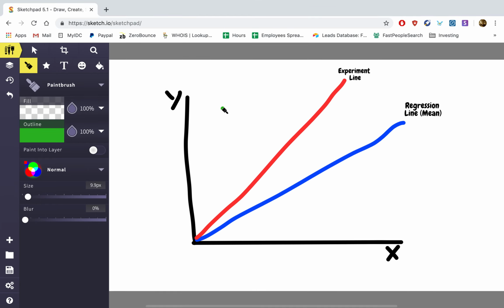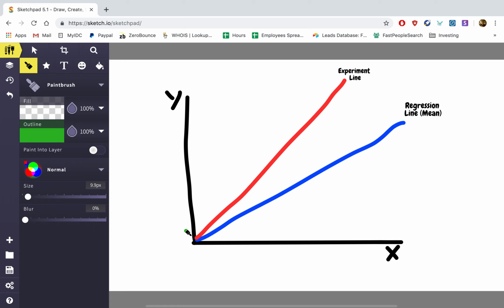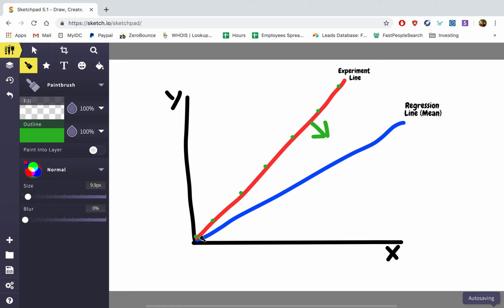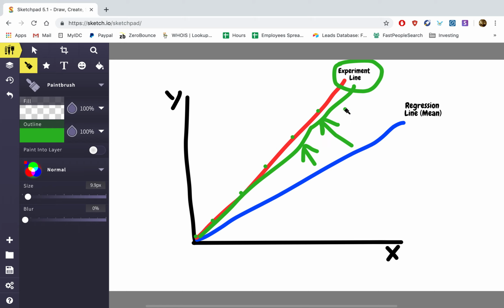Regression to the Mean and Correlation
The lower the correlation, the more values will regress to the mean.

The higher the correlation, the less values will regress to the mean (they'll regress towards their correlated "partner" instead).